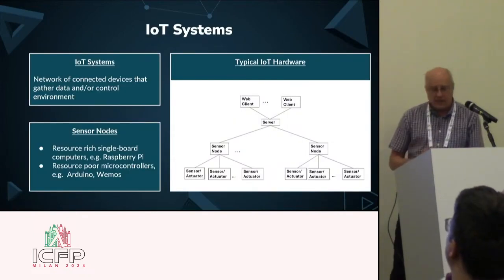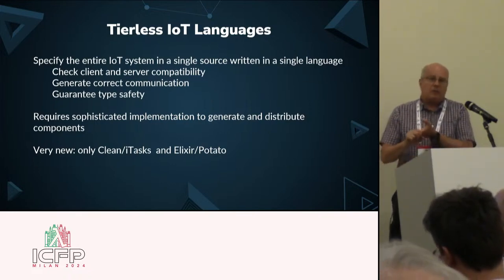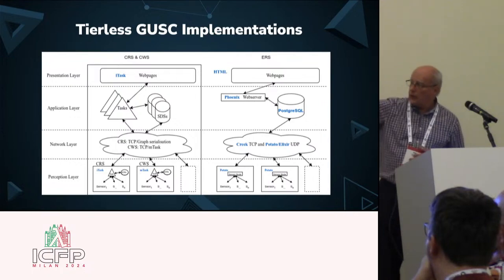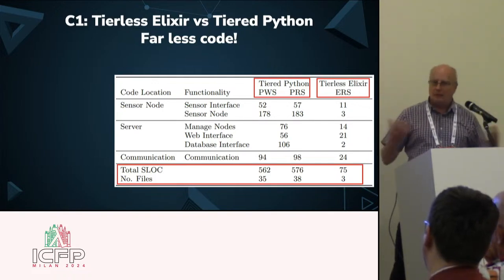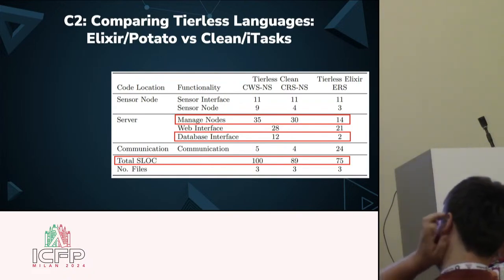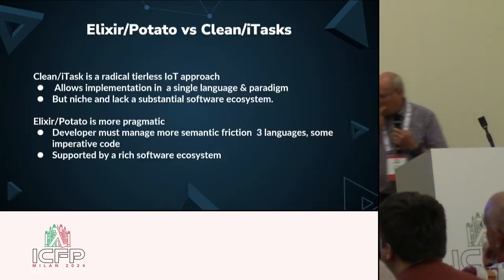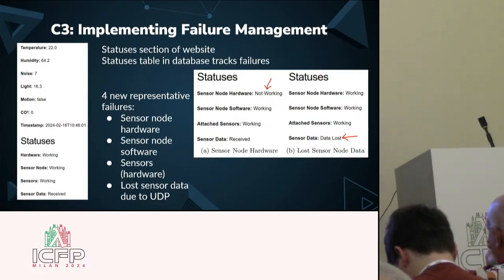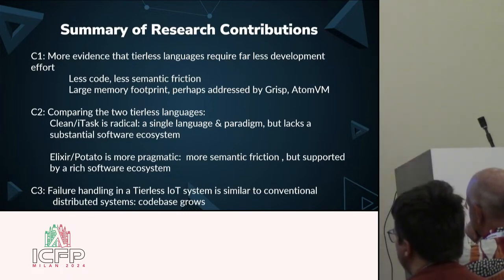[Erlang24] The Benefits of Tierless Elixir/Potato for Engineering IoT Systems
The Benefits of Tierless Elixir/Potato for Engineering IoT Systems (Video, Erlang 2024)
Solaris Li, Phil Trinder, Christophe De Troyer, Mart Lubbers, and Adrian Ramsingh

Abstract: IoT systems are increasingly pervasive, and developing, maintaining and ensuring the reliability of the software is challenging. IoT software is conventionally structured in multiple distributed tiers, where tiers use different programming languages and components that must interoperate. One way to minimise this complexity is to use a single tierless language to specify the entire IoT system. Tierless IoT languages require extremely sophisticated implementations, and are new and rare.

A previous study compared two Clean-based tierless implementations of a smart campus IoT system (CRS and CWS) with two conventional tiered Python implementations (PRS and PWS). It showed that tierless languages dramatically reduce development effort.

This paper describes a new implementation of the smart campus system in the Elixir/Potato tierless language (ERS), and compares ERS with the other implementations to show the following. (1) We provide further evidence that using a tierless IoT language reduces development effort. (2) We provide the first ever comparative study of two fundamentally different tierless IoT languages, i.e. we compare Elixir/Potato with Clean/iTask(mTask) using the ERS and CRS/CWS case studies. (3) We provide the first ever analysis of the software engineering costs of providing failure management in a tierless IoT language.